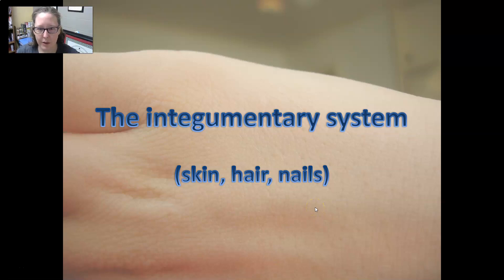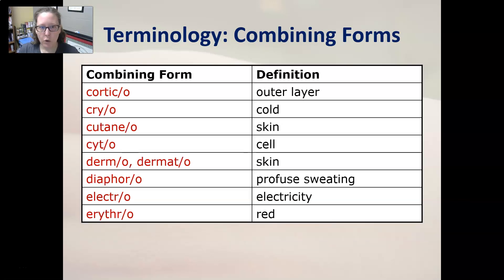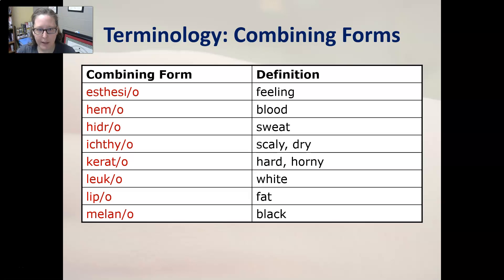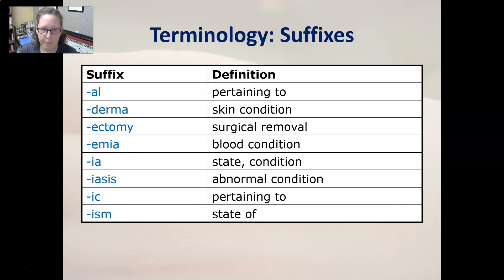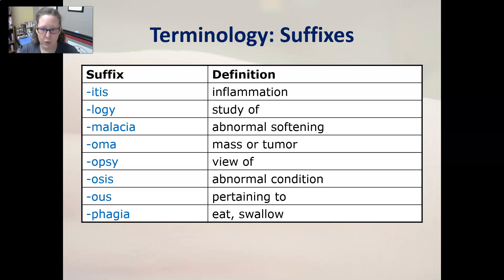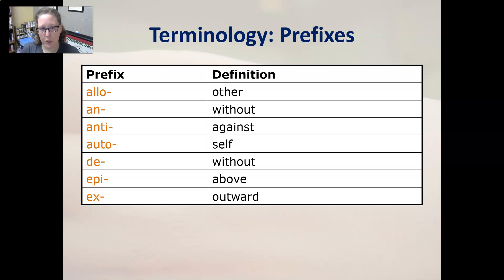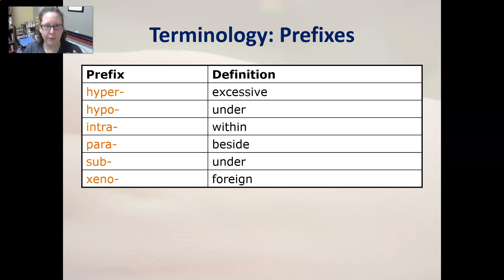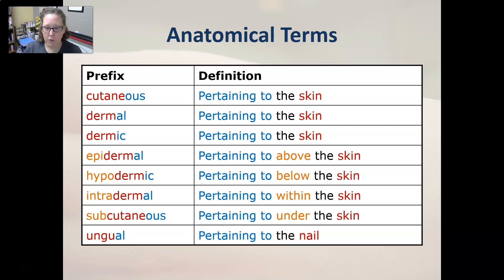Medical Terminology Word Parts of the Integumentary System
The combination forms, prefixes, and suffixes for the hair, skin, and nails.